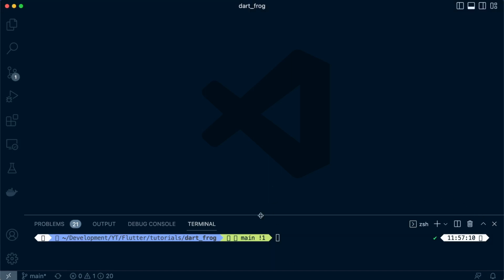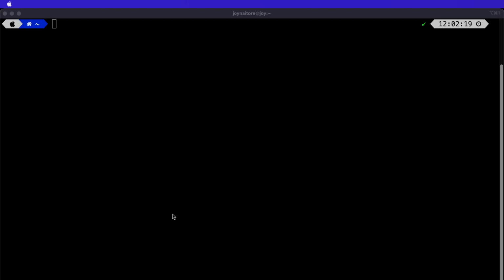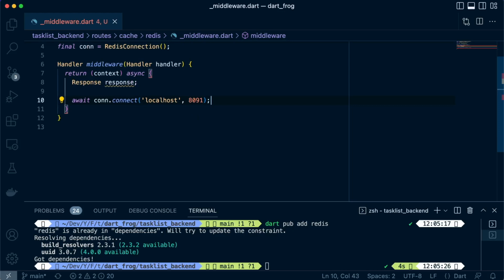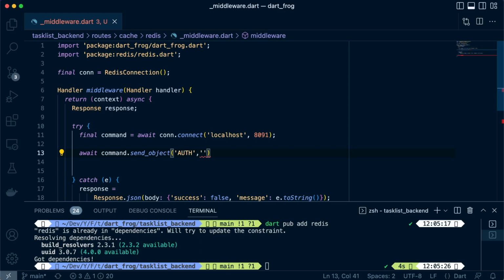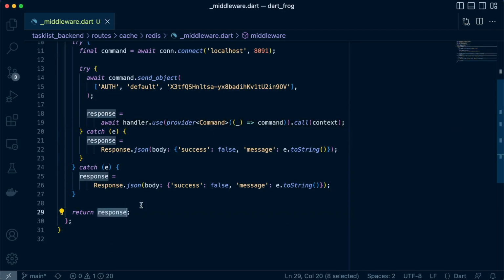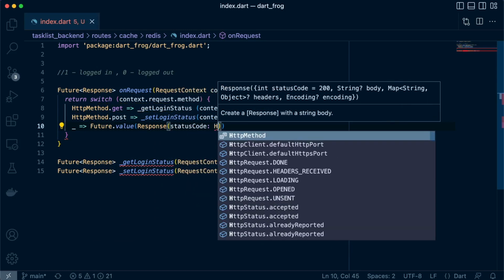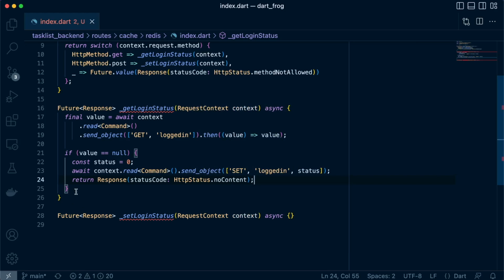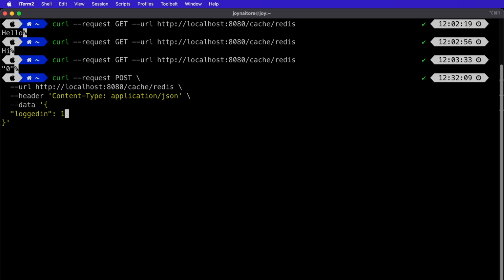Dart Frog Full Course 2023 Tutorial #12 - Data Caching using Redis